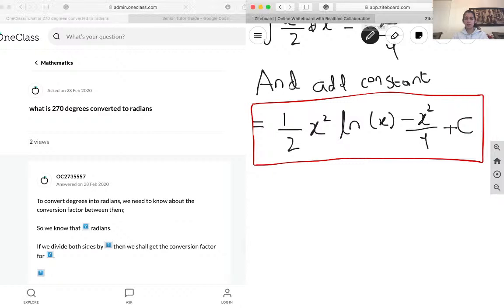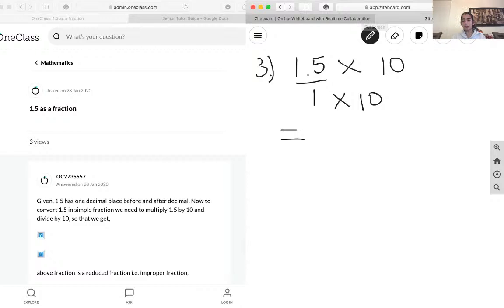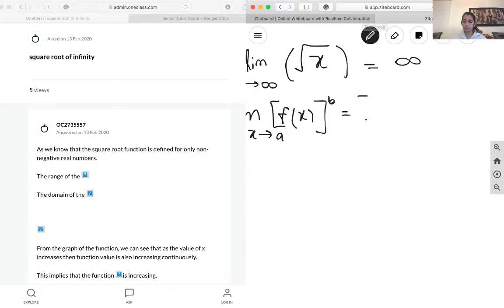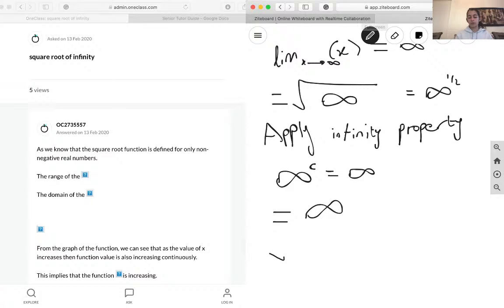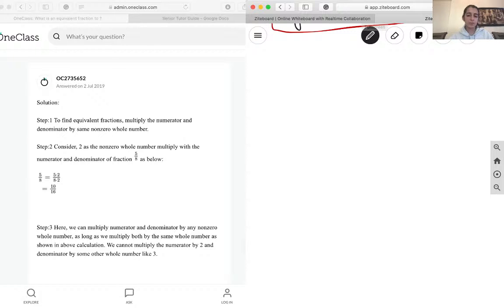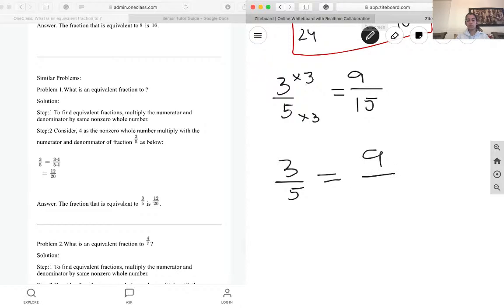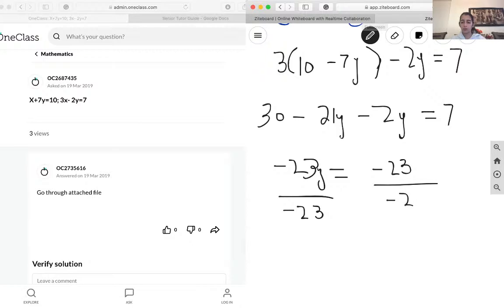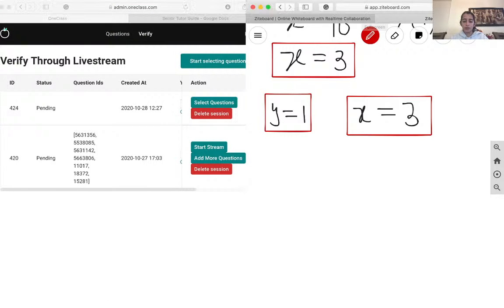Q&A with Shenaeze - Popular Math Questions